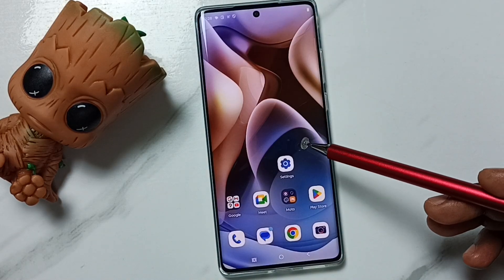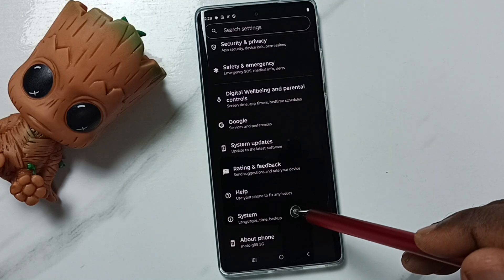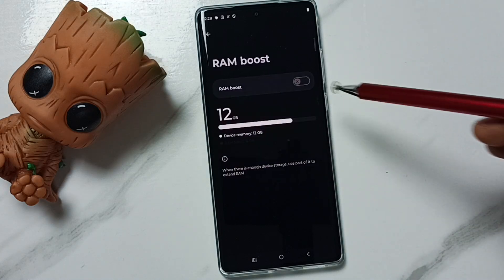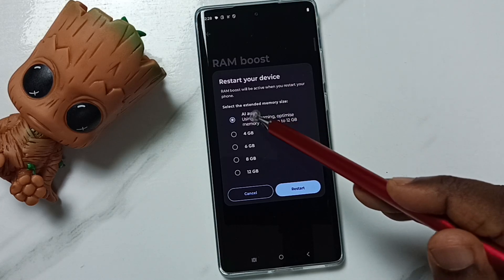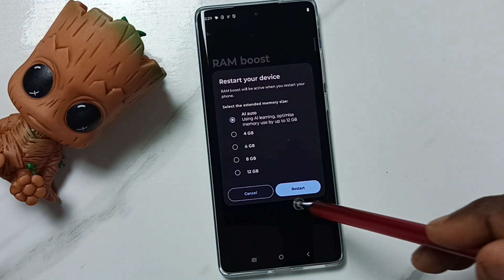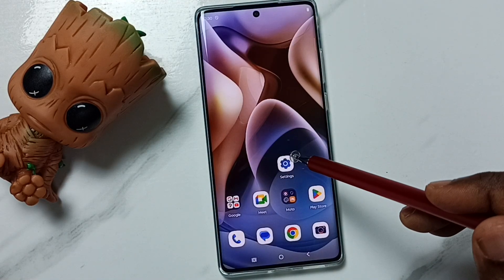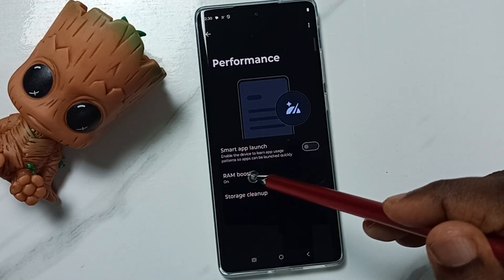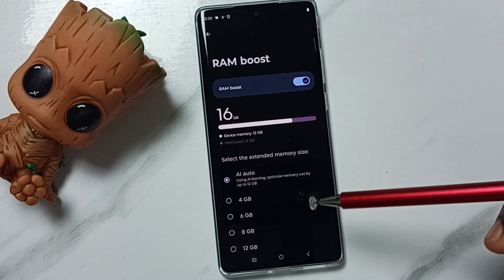Motorola Moto G85 5G | How to Enable RAM Boost | How to Extend RAM